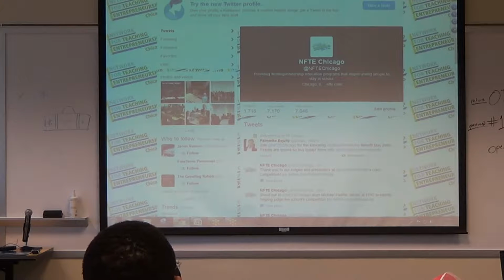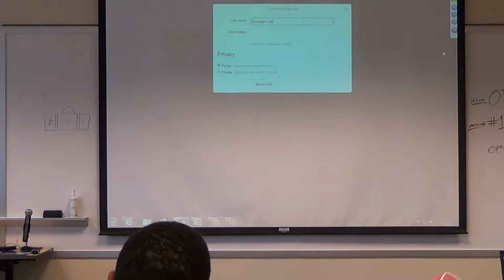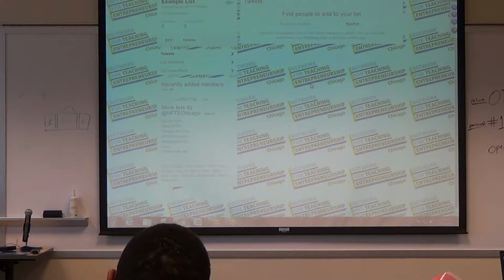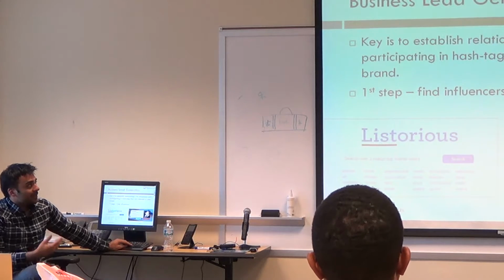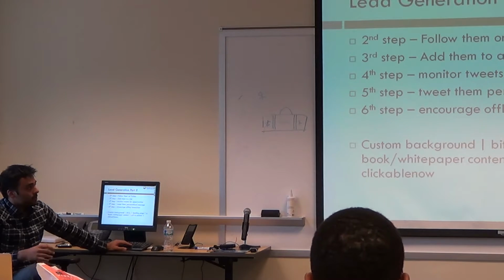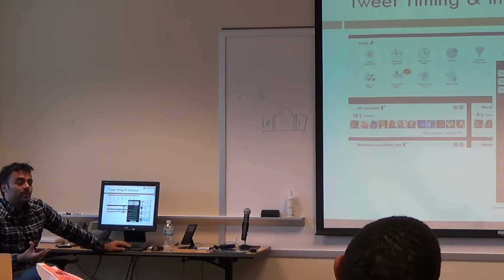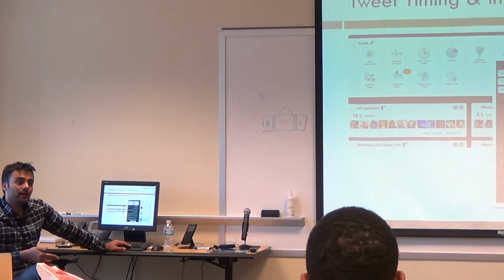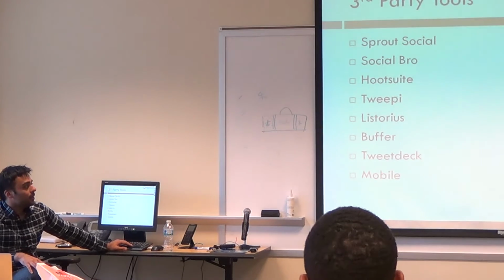Ocean Tomo Training: SoMe Social Media 201 Pt. 2